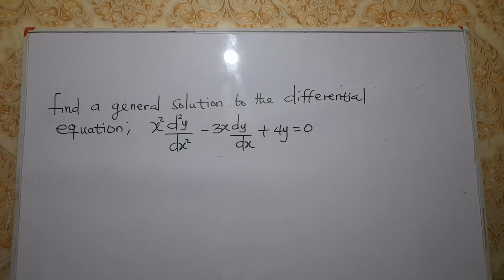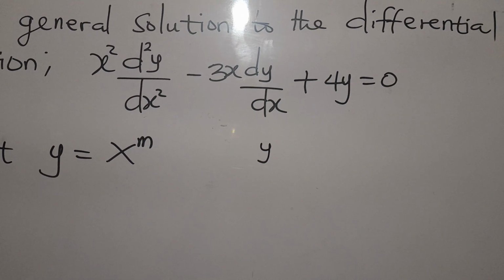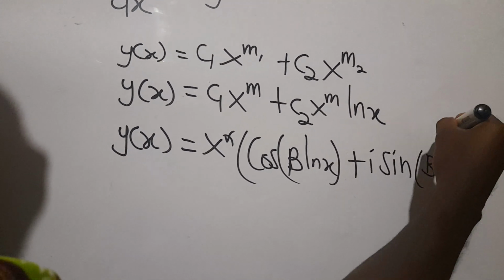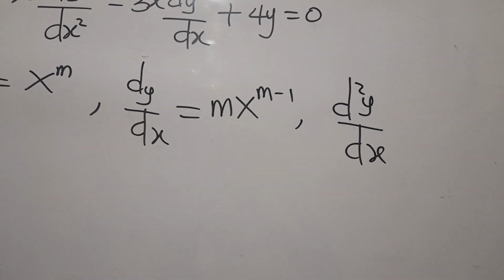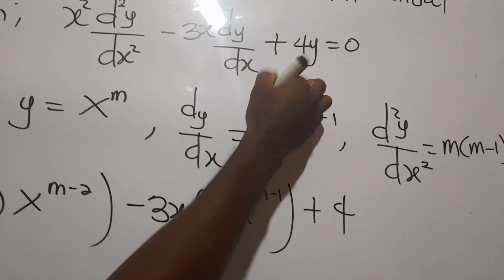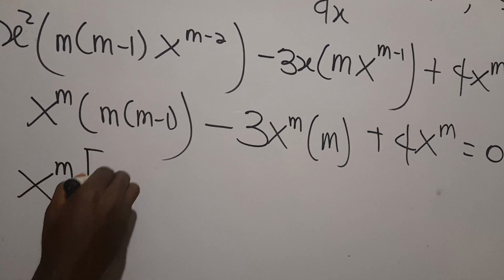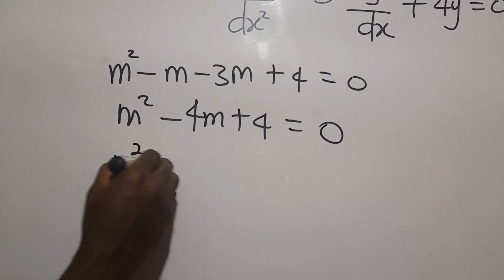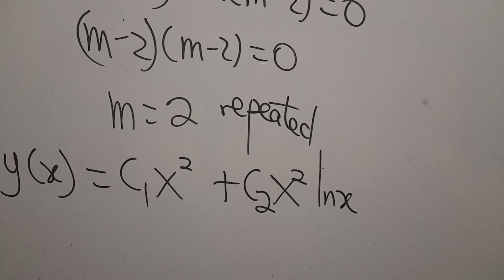x²d²y/dx²-3xdy/dx +4y=0. find the general solution